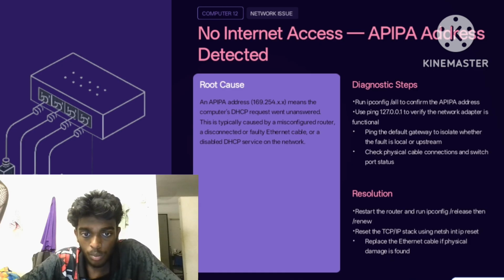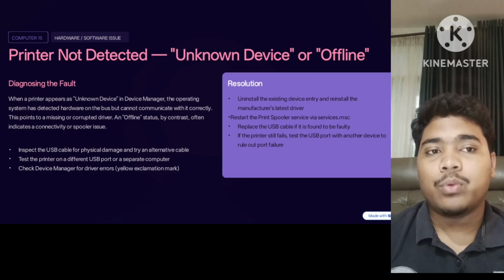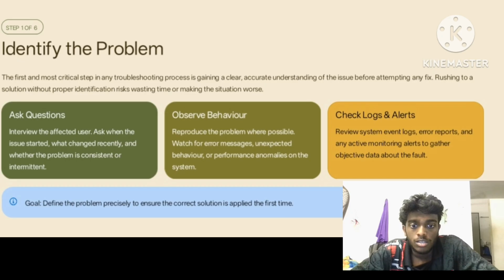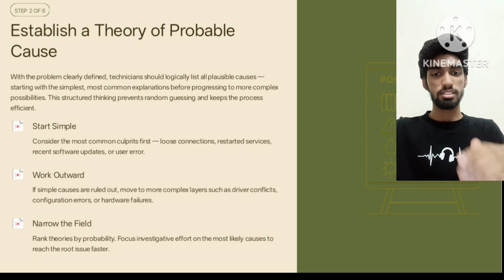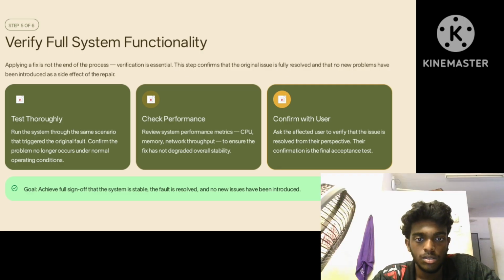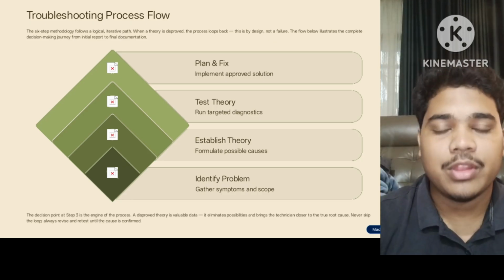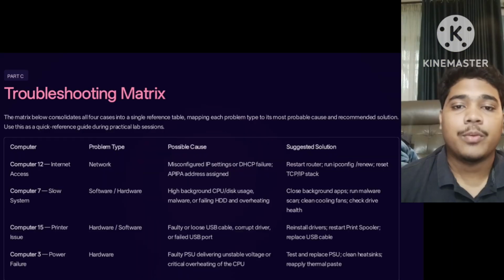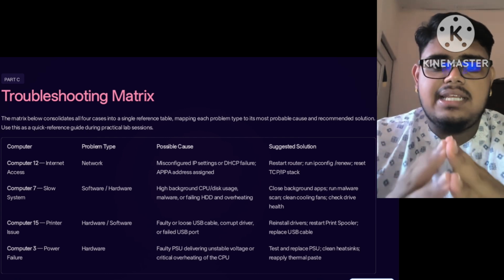DFC10263 COMPUTER ARCHITECTURE DIT1A SESI 2:2025/2026 (VIDEO PRESENTATION)